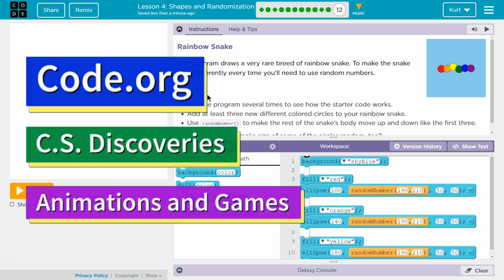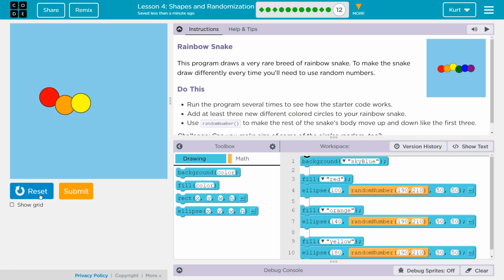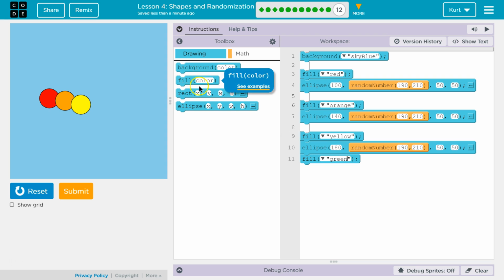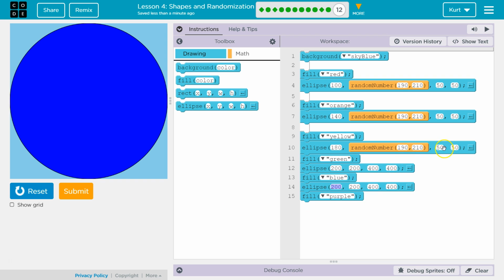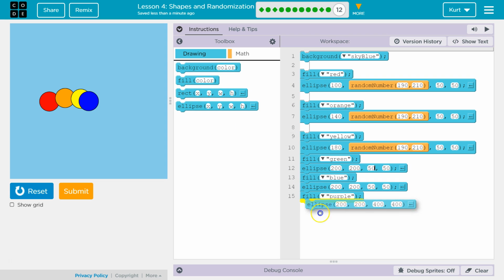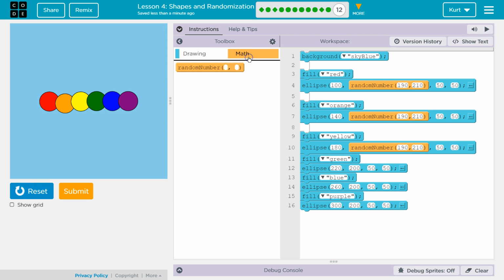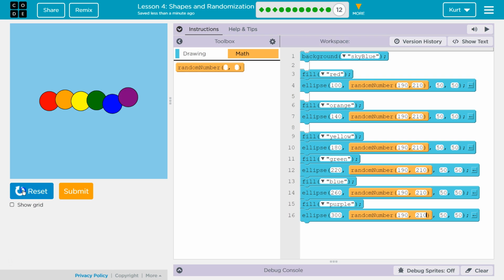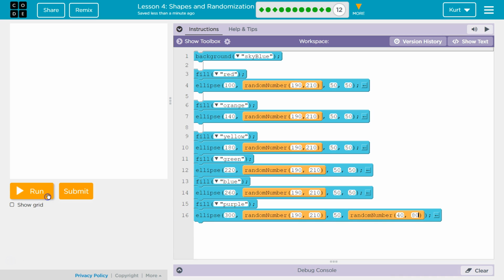Code.org Lesson 6.7 Random Numbers | Tutorial with Answers | Unit 3 C.S. Discoveries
Random Numbers is lesson 6 from Interactive Animation and Games, unit 3,  of Code.org's C.S. Discoveries course. The course is often used in middle and high school computer science classrooms. Each part of the course challenges students to accomplish a new task while learning and discovering the principles of computer science. In this video, I walk through the step-by-step how to get the right answer for this puzzle. A playlist of tutorials for the complete lesson and for the entire C.S. Discoveries course is linked below.